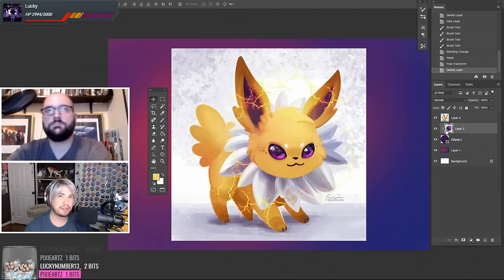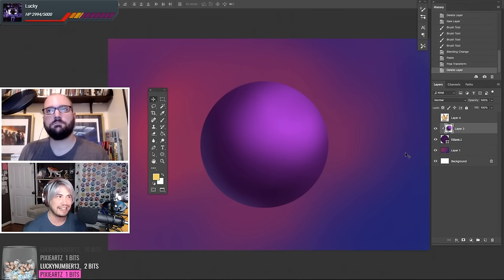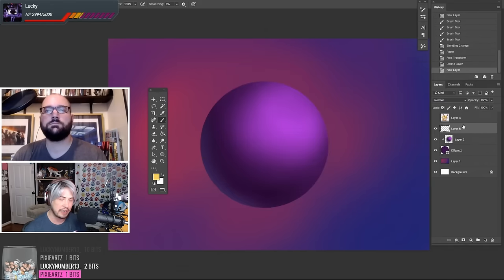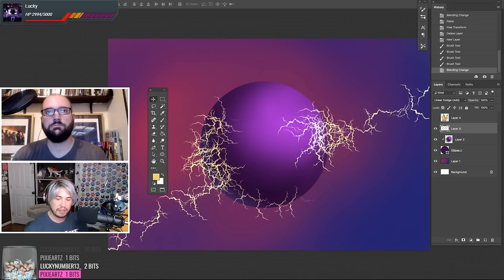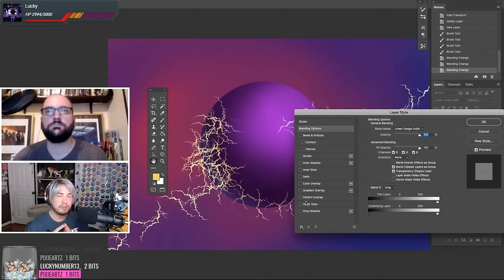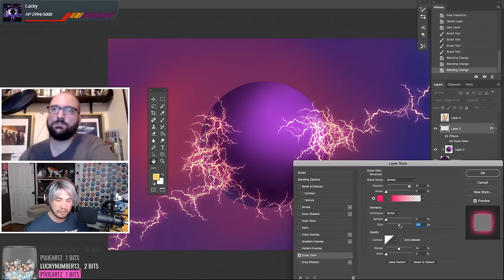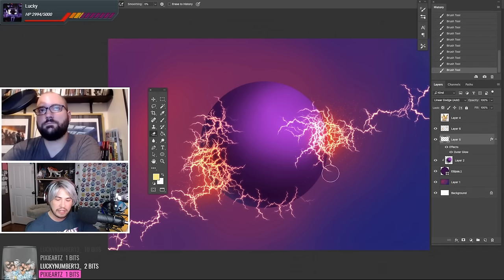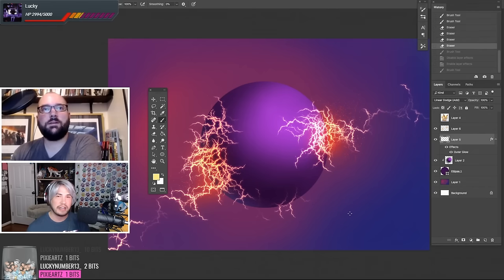How to Create Lightning Effects - Digital Painting Workshop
This is a digital painting tutorial on how to draw and create a lightning effect using Adobe Photoshop.